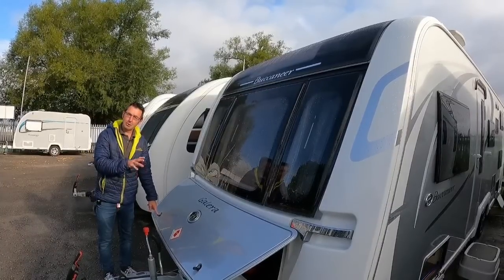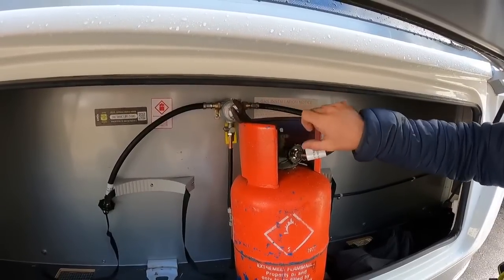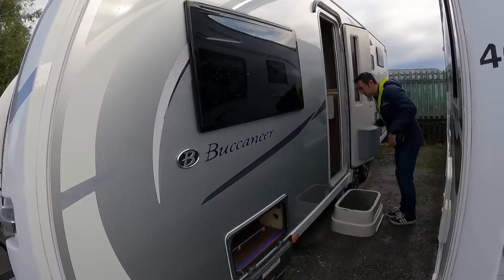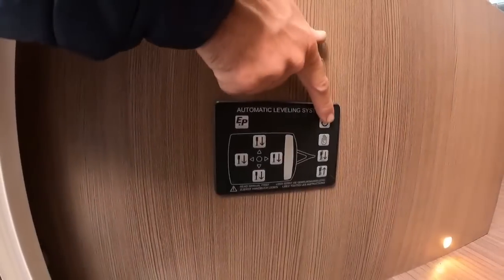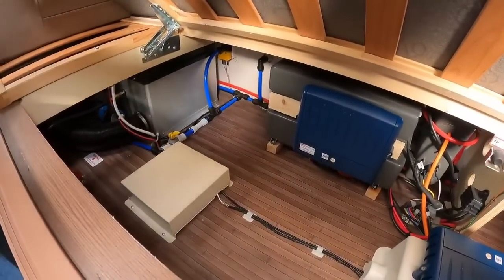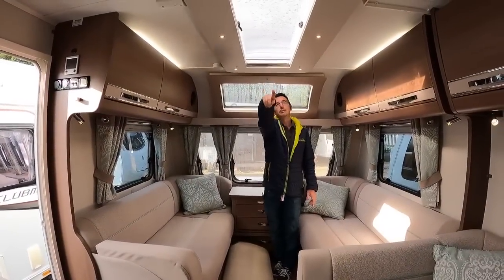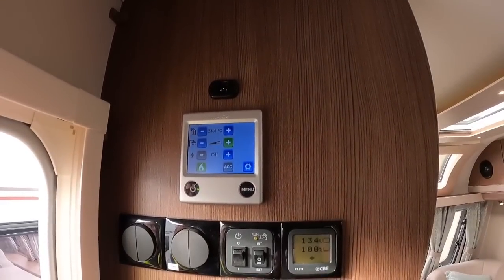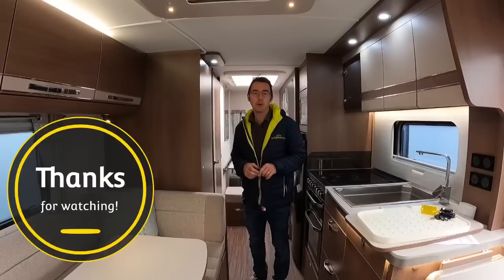£30,000 Buccaneer caravan tour, including how it works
£30,000 Buccaneer caravan tour, including how it works, we look at this Buccaneer luxury caravan tour and see how it all works, the Buccaneer Galera is a 6 berth luxury caravan. We have a look at how everything works on this Buccaneer caravan.